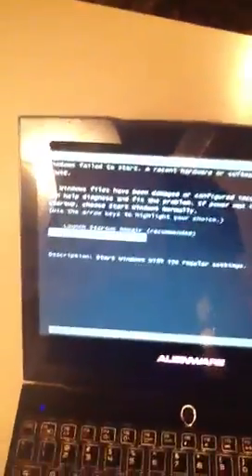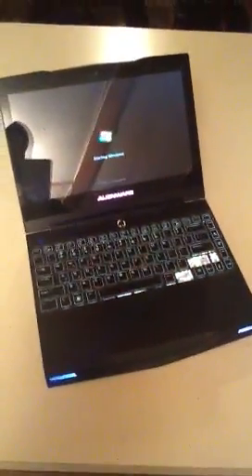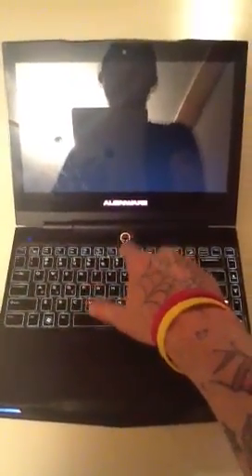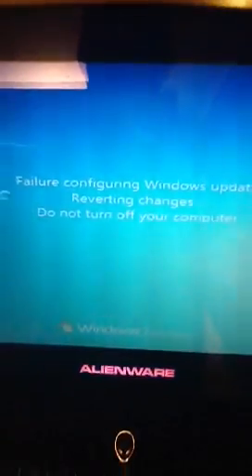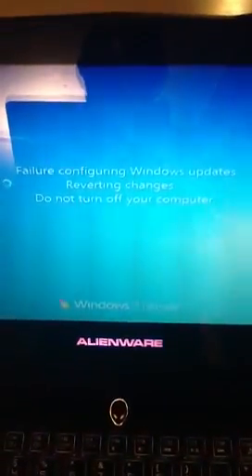Alienware m11x fail to boot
Anyone know what is wronge here. It loads and loads windows but then black screen.